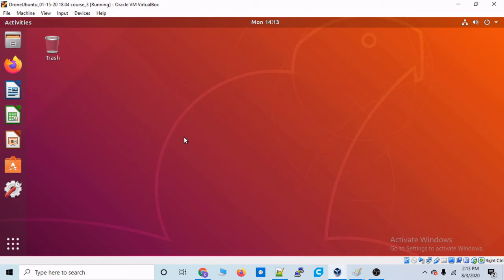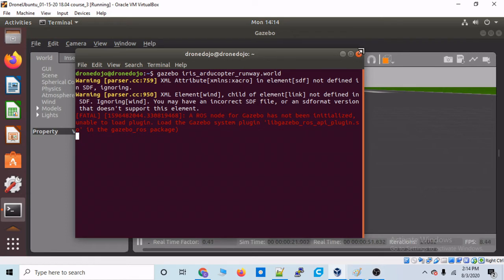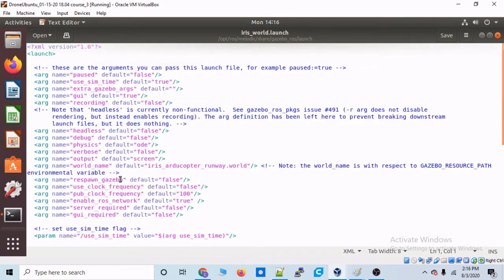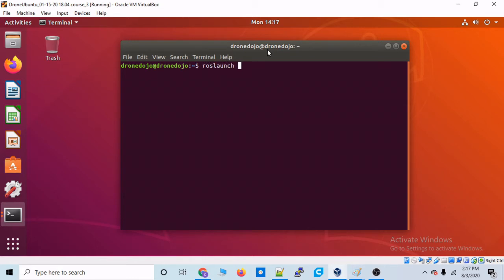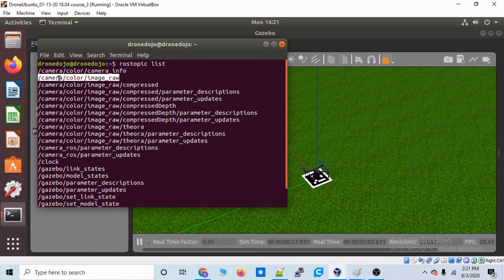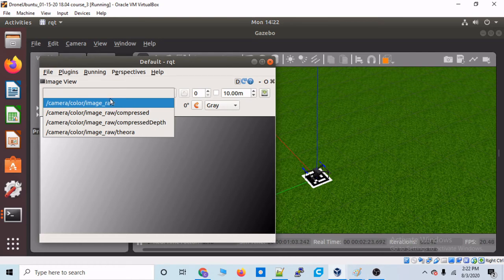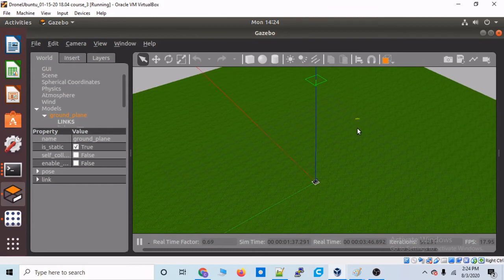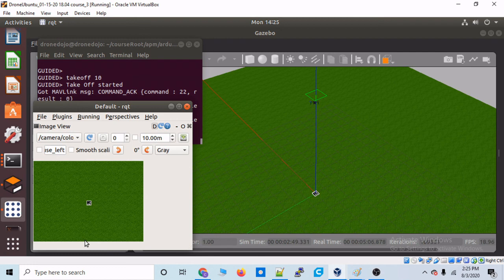Simulate a Camera on a Drone with Gazebo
Gazebo is a powerful 3D simulator that can be used to simulate not only drones, but once paired with ROS, it can also be used to simulate sensors.

In this video we activate a camera feed on a drone in gazebo which allows us to prototype openCV python scripts right from our computer. This rapidly speeds up development time by debugging right from the computer.

If you want to learn more about simulating openCV robotics with Gazebo, check out this link for a complete course!